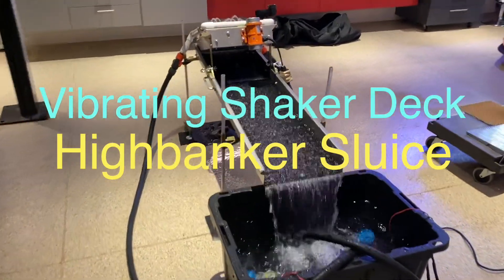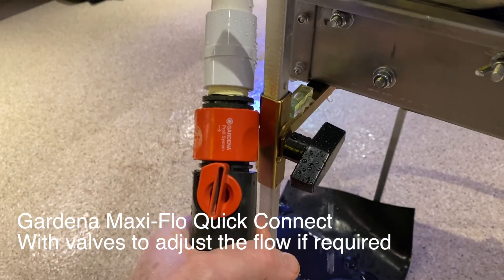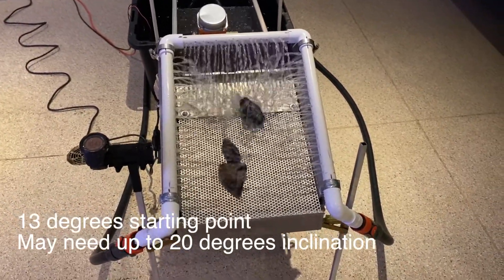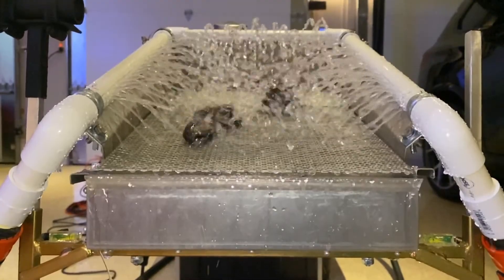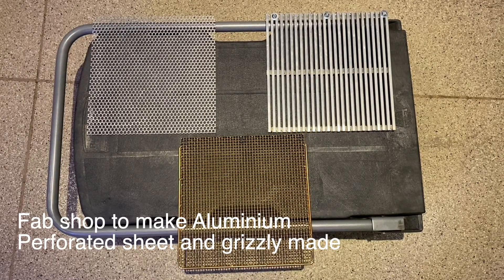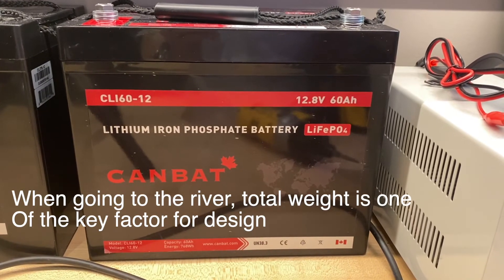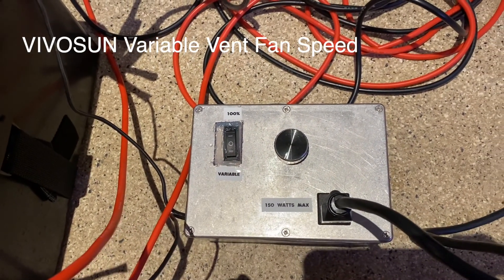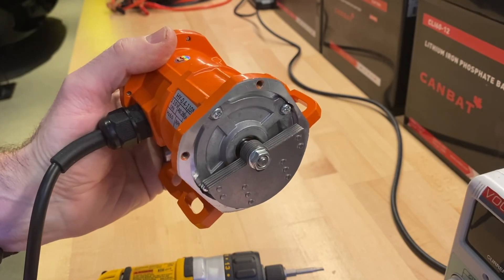Gold Panning Highbanker Vibrating Shaker Deck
This is the description of a high banker sluice to recover gold from the river using a modified Keene Engineering production clean up sluice. There are several modifications / upgrade including a vibrating deck system.